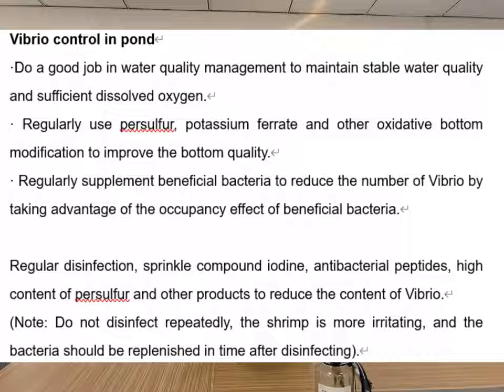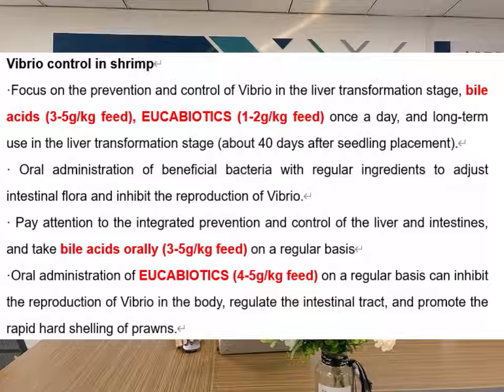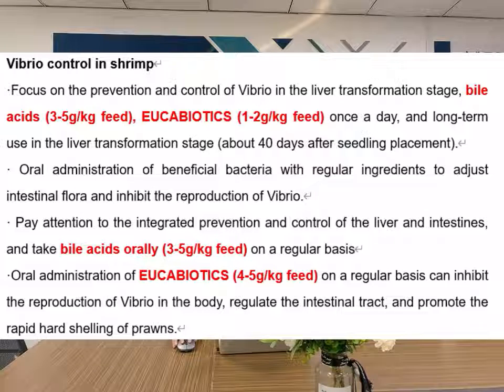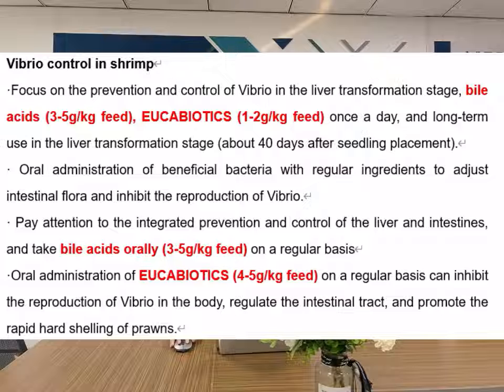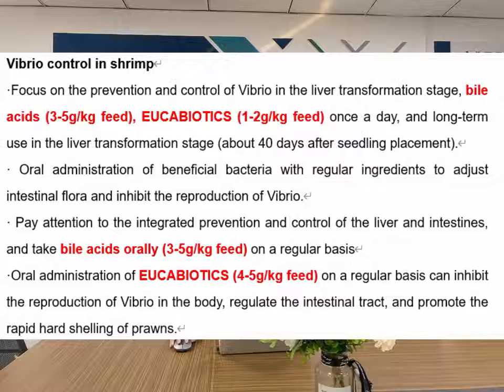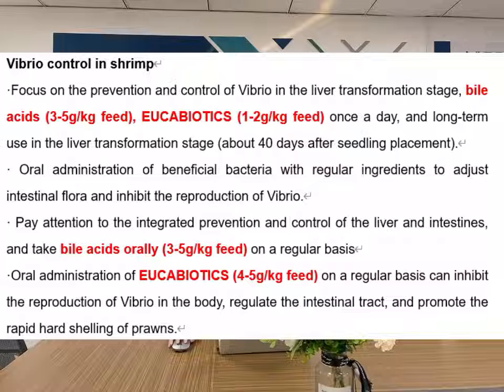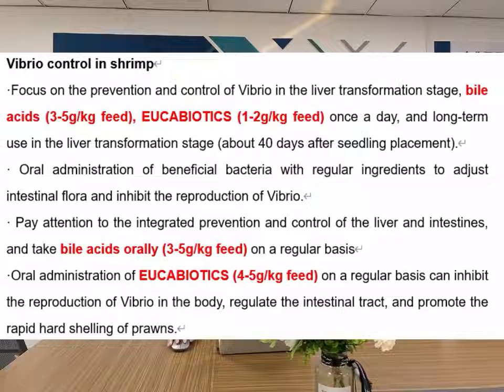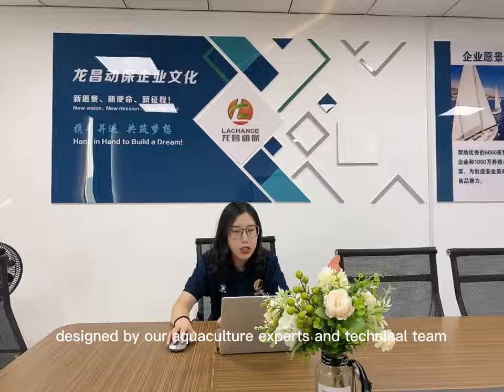Cómo prevenir y controlar Vibrio| criadero de camarones | parásitos | bacterias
Cómo prevenir y controlar Vibrio| criadero de camarones | parásitos | bacterias | plan de control de vibrio | camarón
El problema de los parásitos y bacterias dañinas como Vibrio siempre ha sido la sombra persistente de la acuicultura, y también es la dirección en la que muchas empresas agrícolas han estado trabajando durante muchos años.
Con el aumento de la densidad de reproducción y el empeoramiento del ambiente, los parásitos tienen más condiciones para reproducirse y transmitirse; Durante mucho tiempo, el uso de medicamentos altamente tóxicos ha llevado a los parásitos a mutar rápidamente sus genes, lo que hace que muchas granjas se enfrenten a los parásitos aún más indefensos.
Entonces, ¿qué otros problemas puede traer un mal ambiente?
camarones vibrio,vibrio en vannamei,vibrio en estanques de camarones,vibrio en cultivo de camarones,carga de vibrio en estanques de camarones,vibrio en camarones,control de vibrio en acuicultura,cómo controlar vibrio en estanques de camarones,parásitos en tanques de camarones